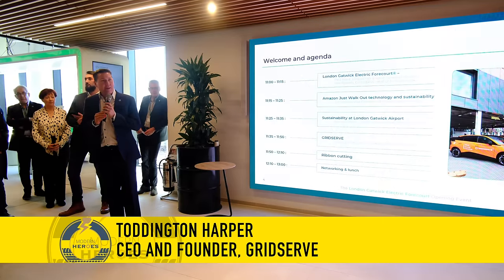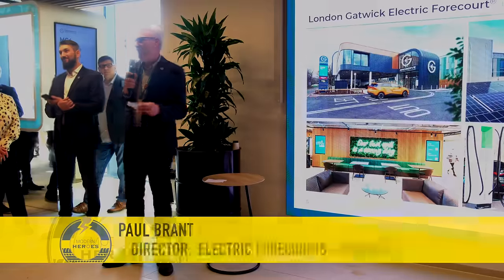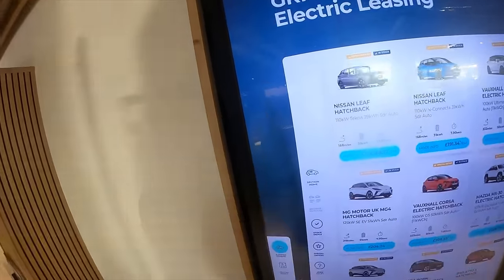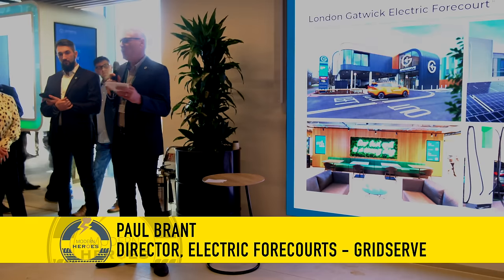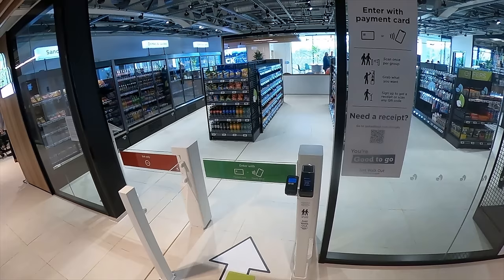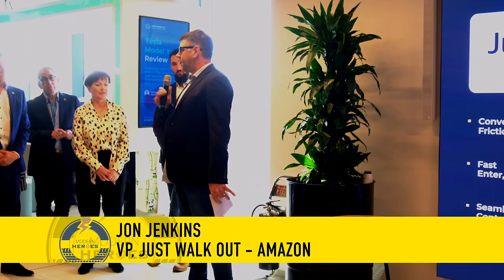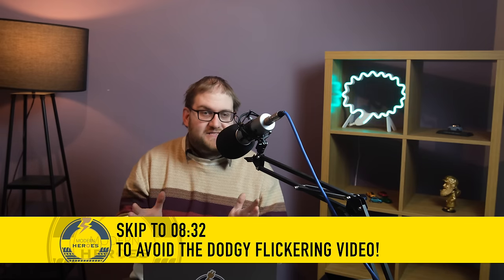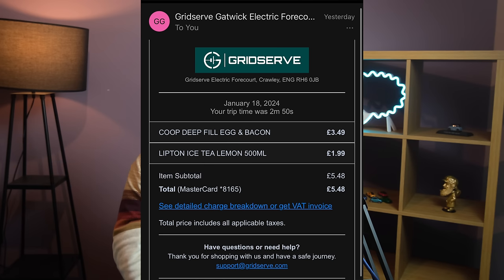THIS IS THE END OF THE PETROL STATION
@GRIDSERVE 's third Electric Forecourt at Gatwick Airport is now open - the only EV charging hub of it's type at an international airport in Europe so far - and it's just as amazing as you'd expect!

Though very similar to their other efforts in Braintree and Norwich in a lot of aspects, they always find a way to add something new!

Become a Channel Member to support and get access to member-exclusive videos and other content!

All members recieve the same benefits - pay as much or as little as you'd like starting from just £0.99/month!

DoThisNext - submit your news articles and other video ideas here!

Octopus Energy referral - join Octopus for your home energy and we both get £50 credit!

00:00 Intro
01:16 Opening remarks from Toddington Harper
02:11 Everything you'd expect
05:01 Just Walk Out technology
07:00 Amazon Just Walk Out in action!
08:32 Skip to here if you want to avoid the crappy footage
14:40 Outro